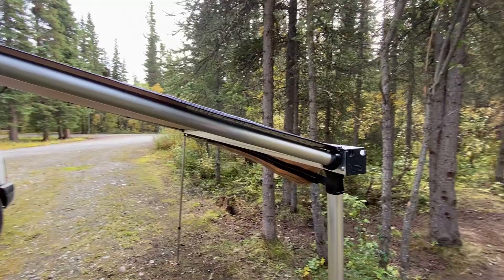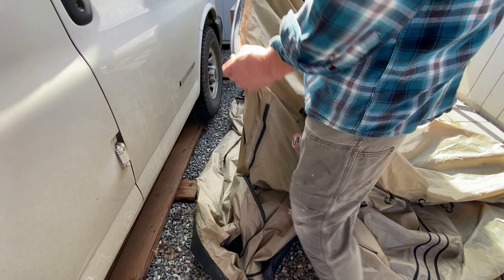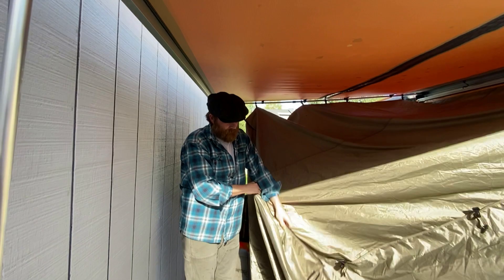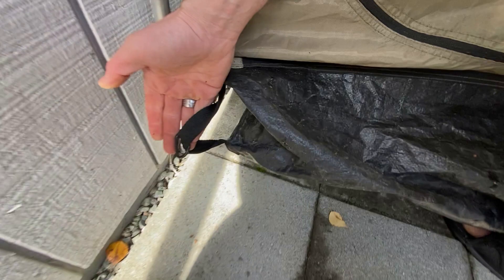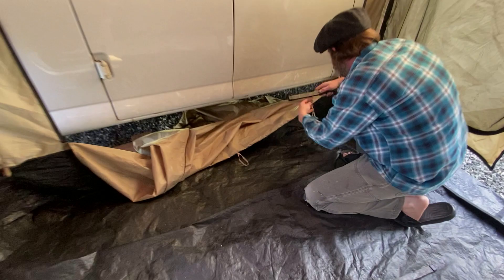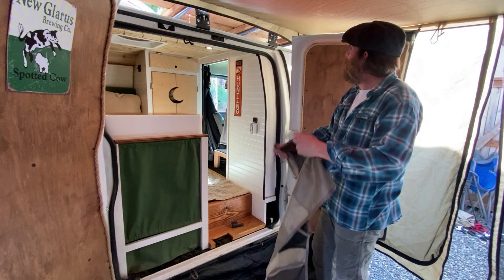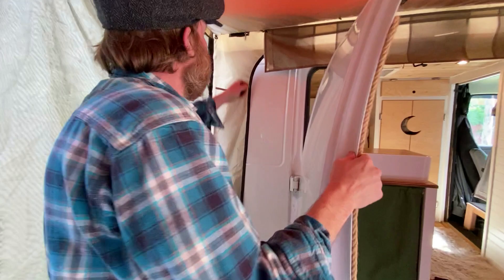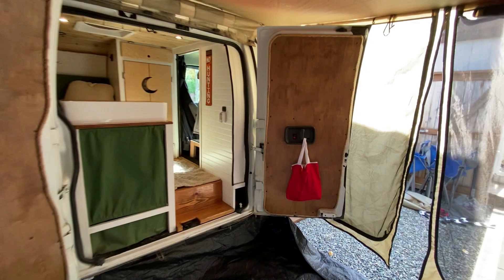Savana Camper Van - ARB awning and room tent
Here is the video of the ARB awning and room tent setup.